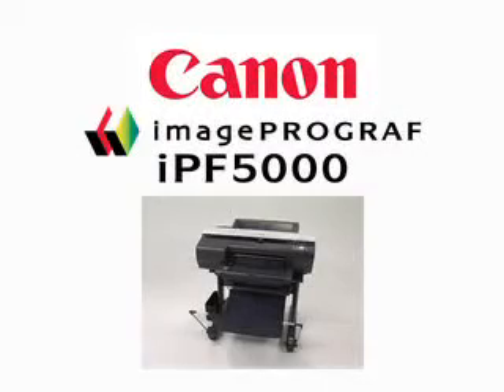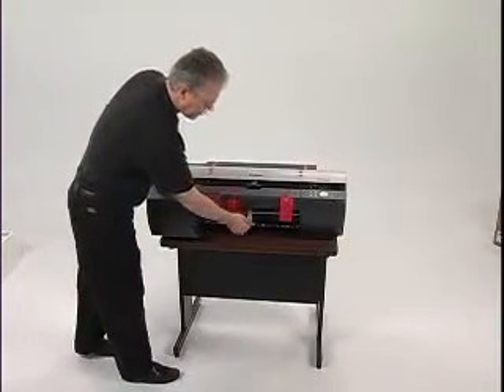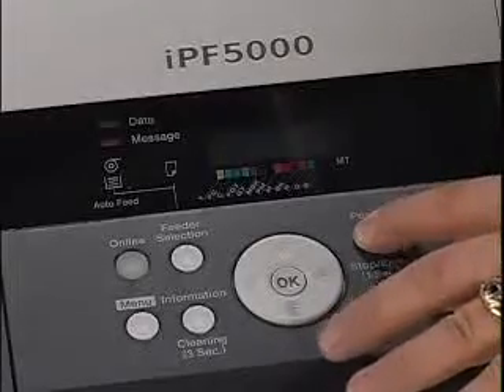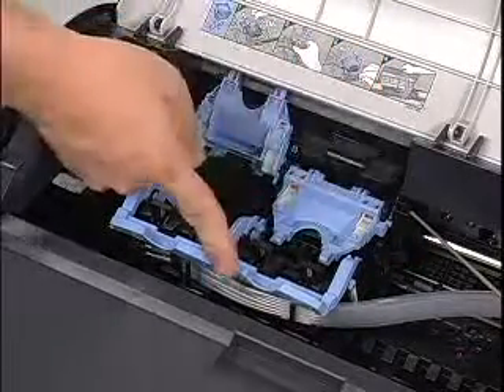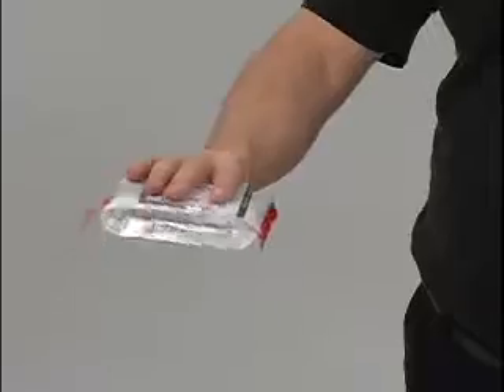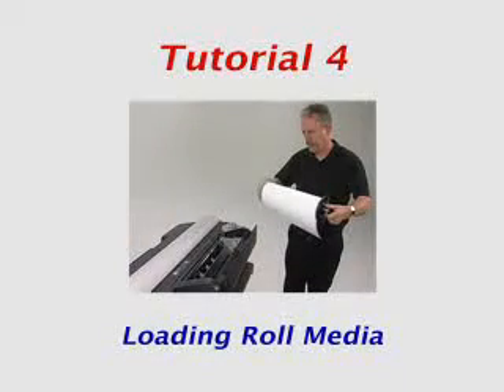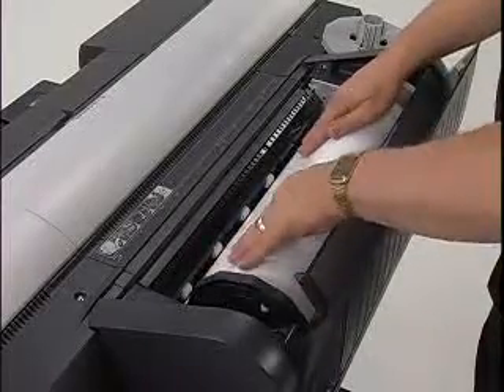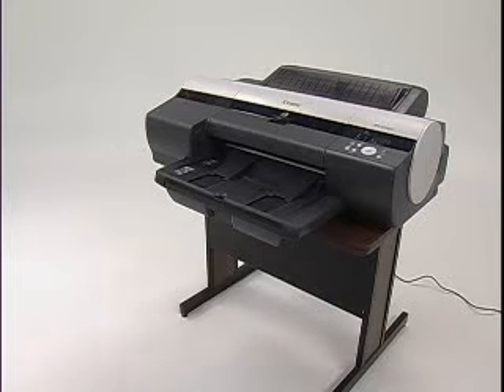Canon iPF5000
This video shows set-up and ink and paper changes for the Canon imagePROGRAF iPF5000 large format printer.